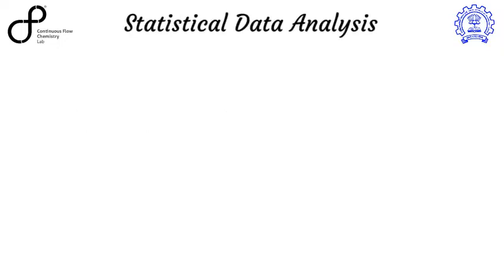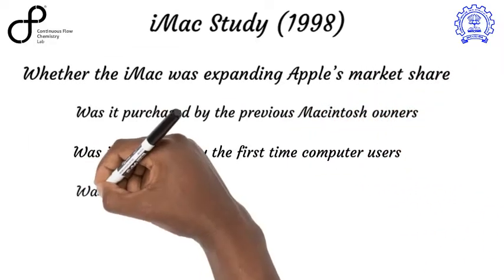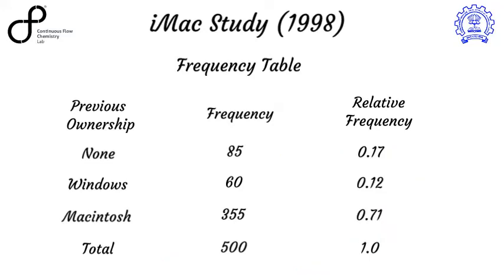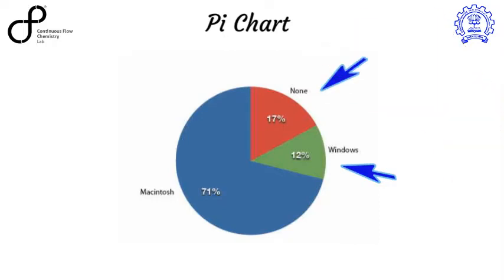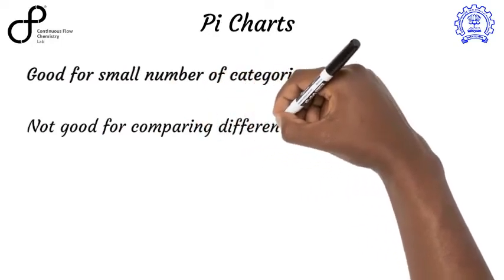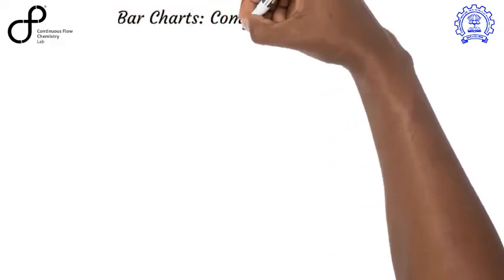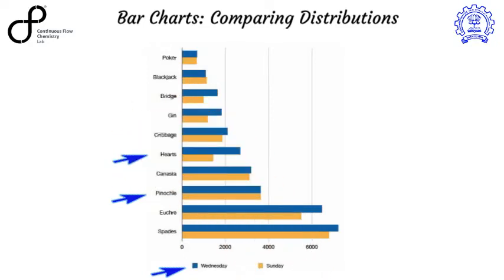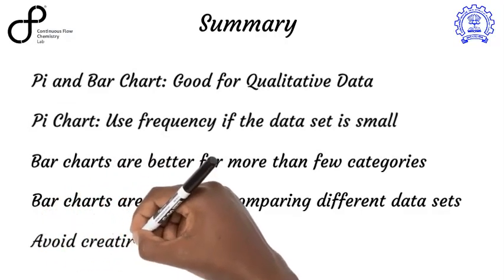CH225 7 Graphing Distributions